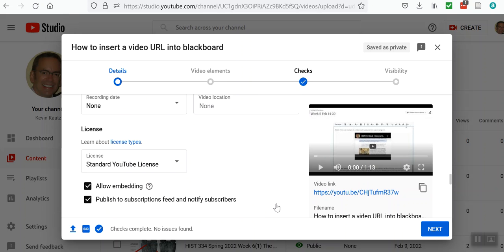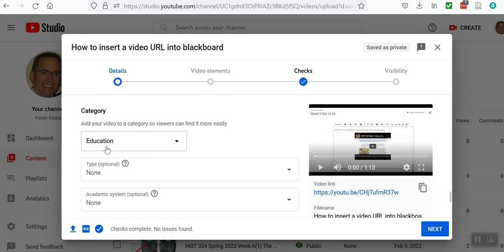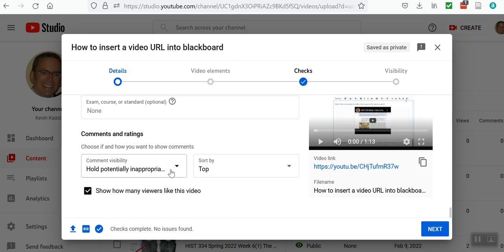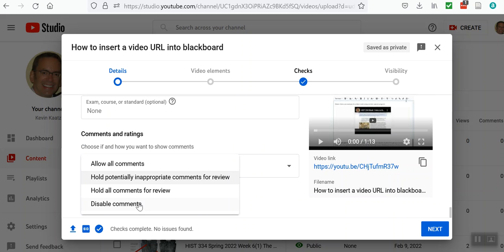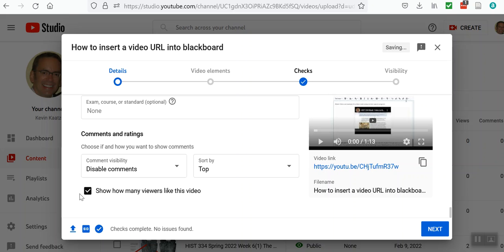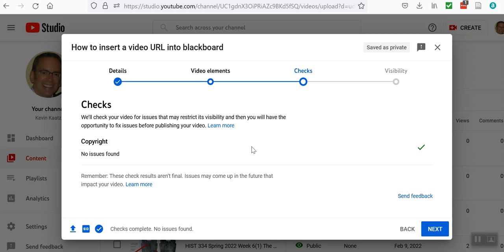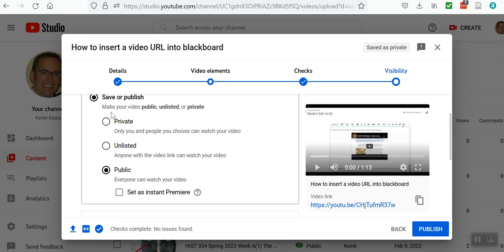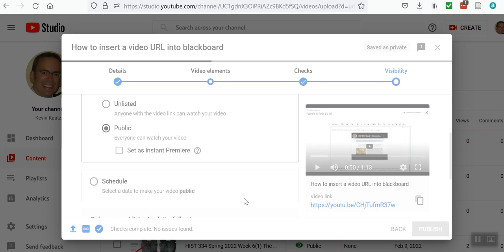You to insert a video into YouTube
This is a lecture for my HIST 652 course (Scholarly Practicum) at California State University, East Bay campus.